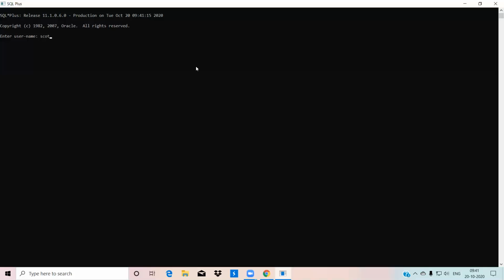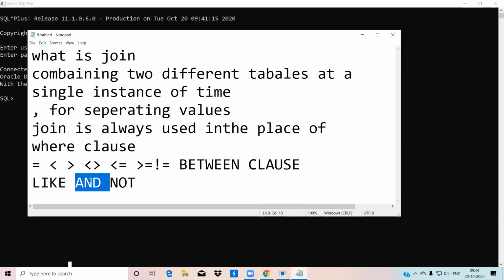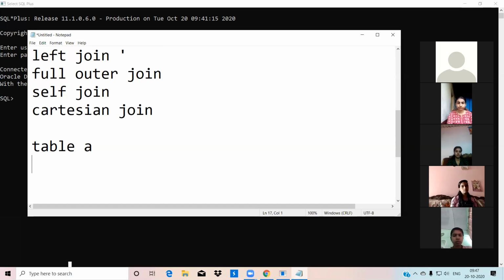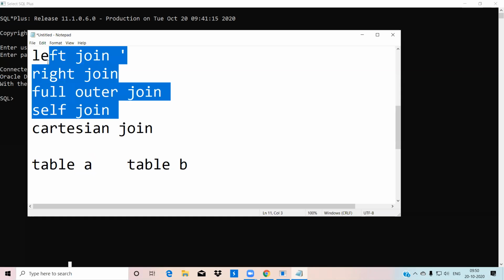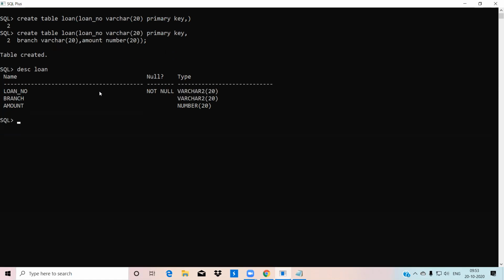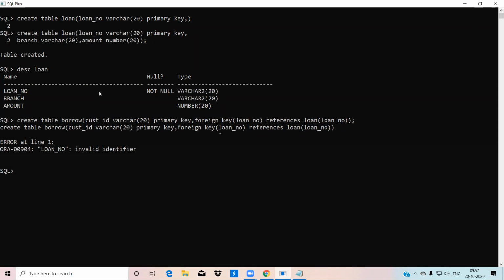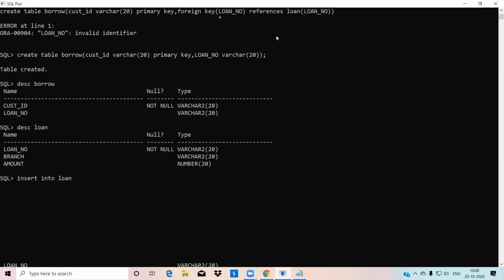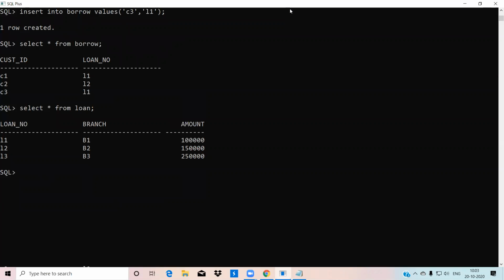Join clause first part